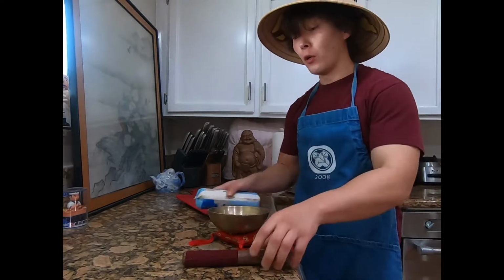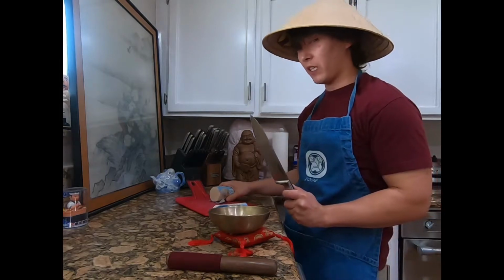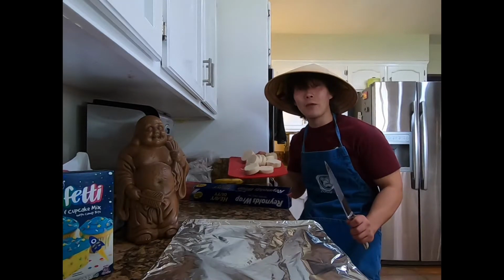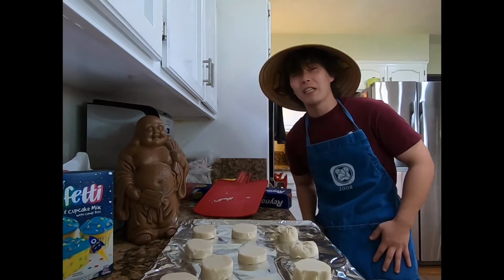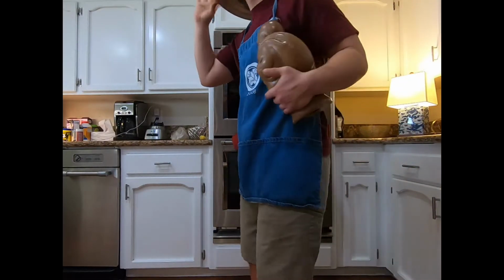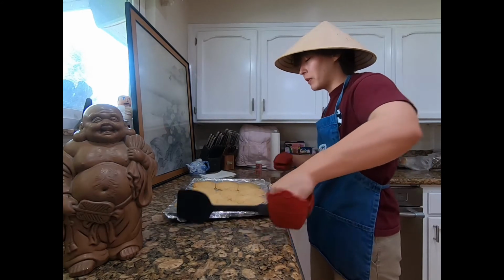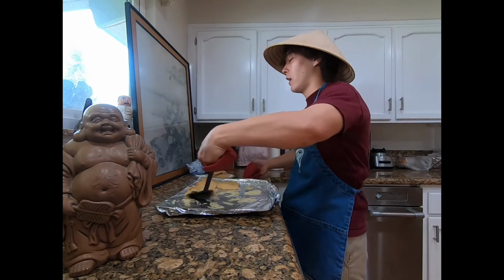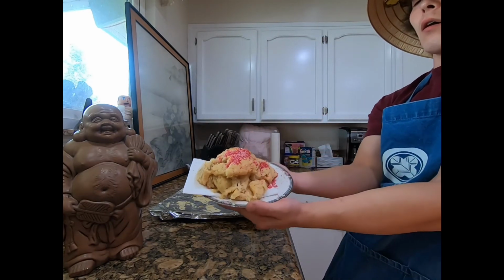Baking with Buddha #1 “doughboy cookies”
Baking with Buddha episode #1, baking pillsbury cookies with sprinkles!